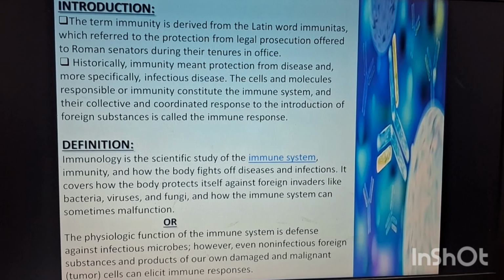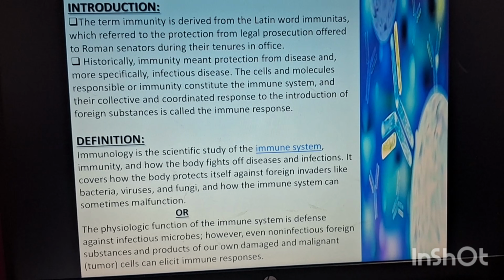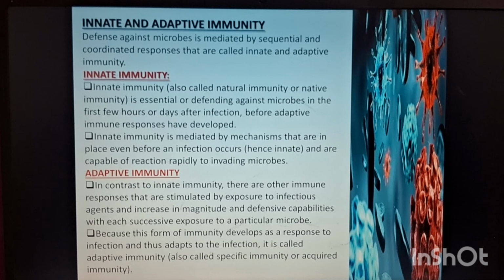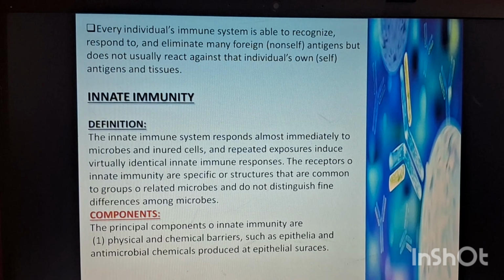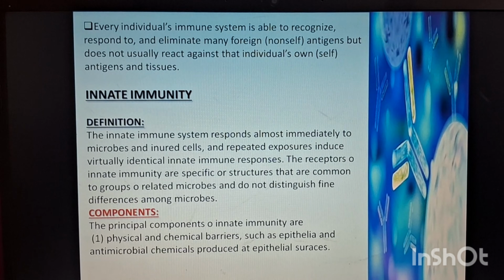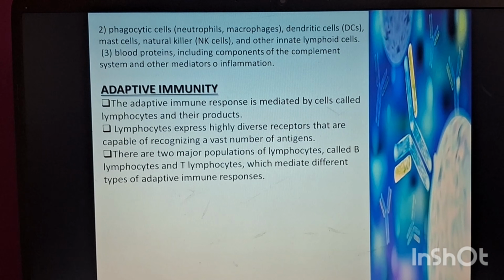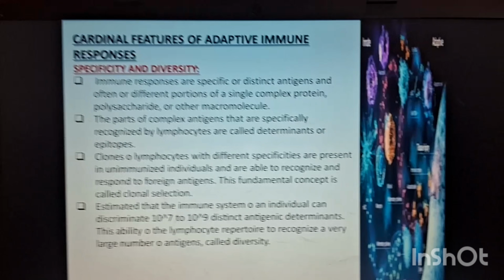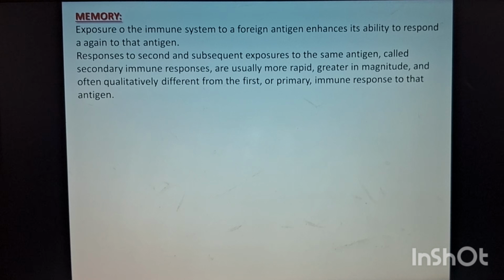INTRODUCTION OF IMMUNOLOGY